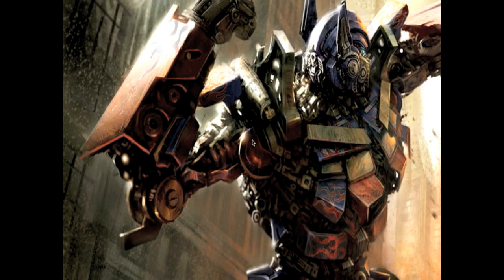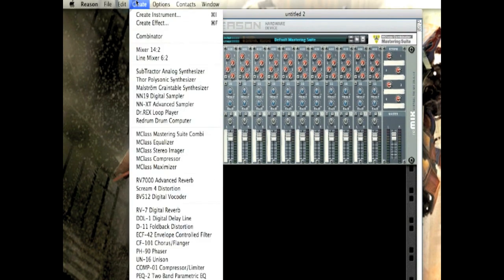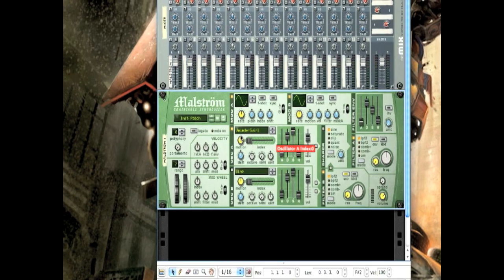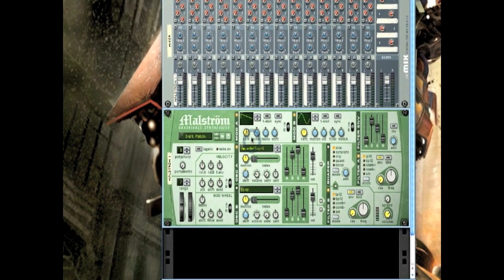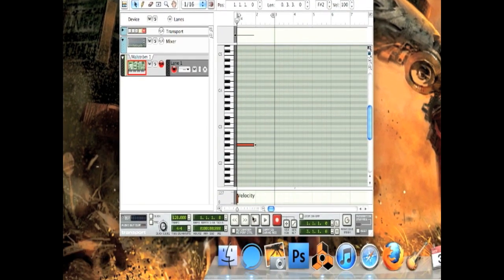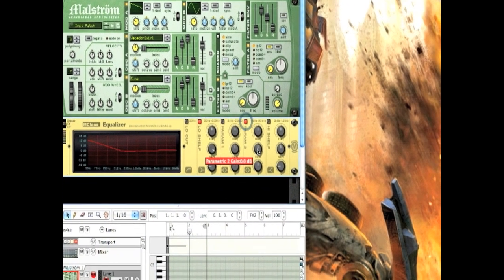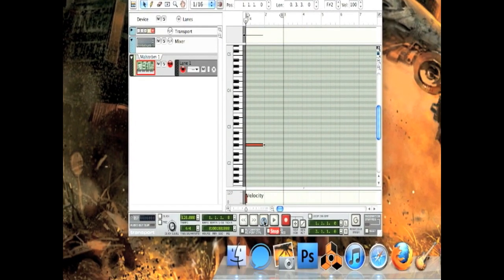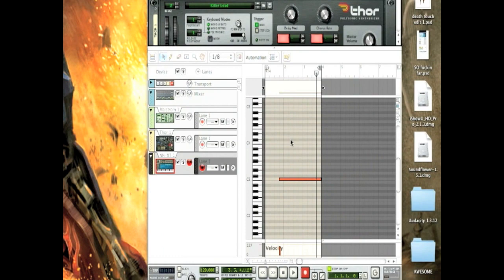Reason 4 Tutorial: Making A Transformers Sound Effect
A tutorial of how to make the strange morph sound from transformers 1 or 2 on Propellerheads Reason.